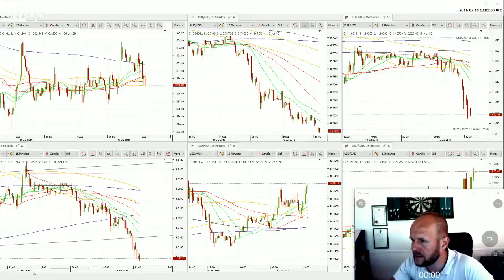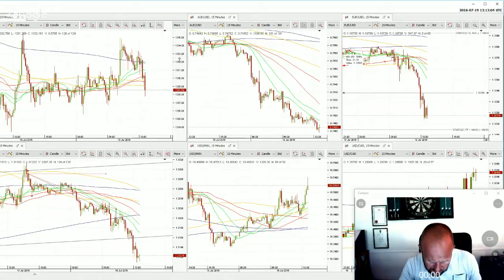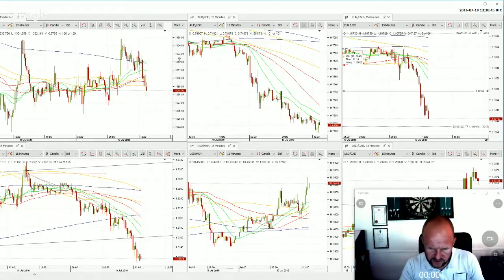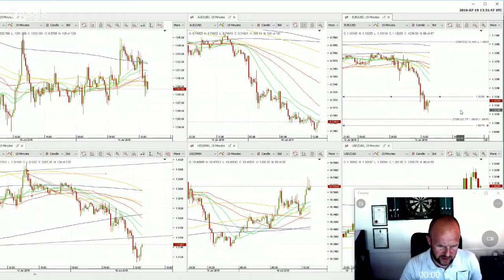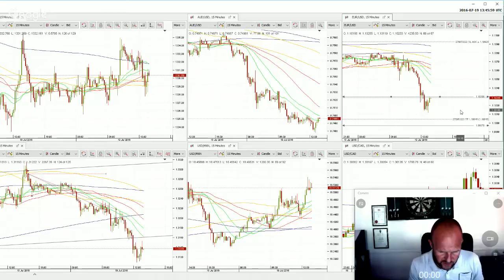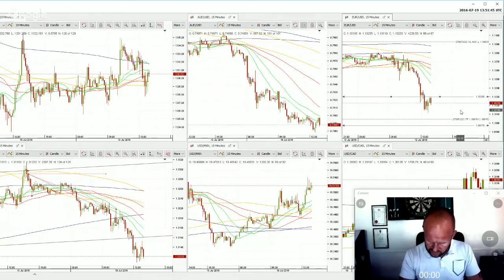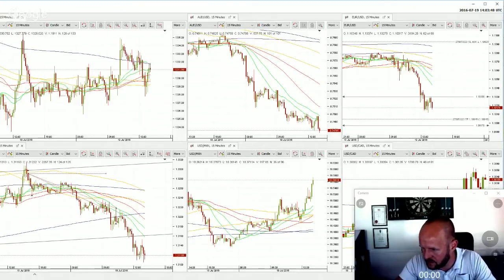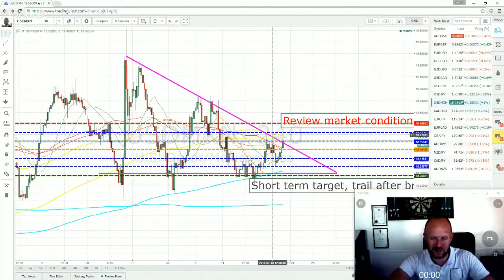Tradingroom Live, FX trading, Market analysis, "Marenno" Q&A